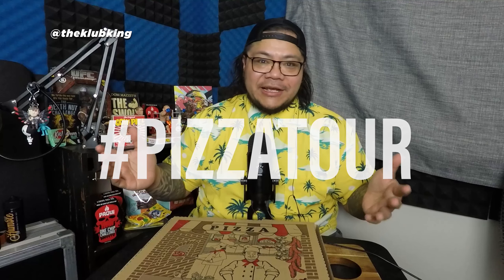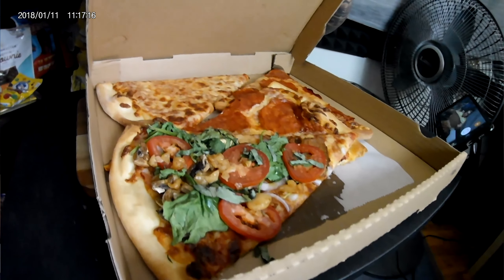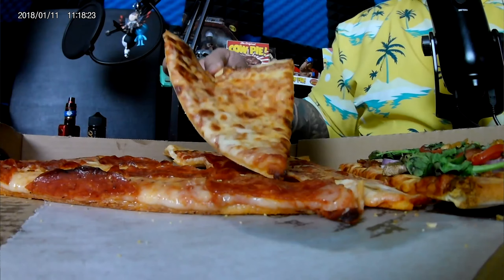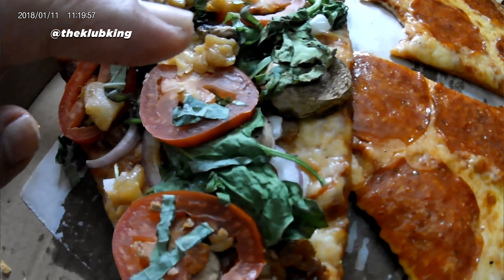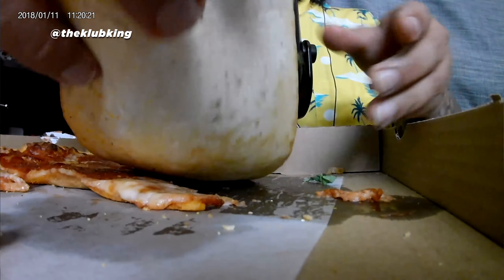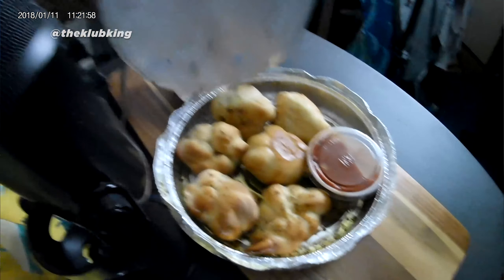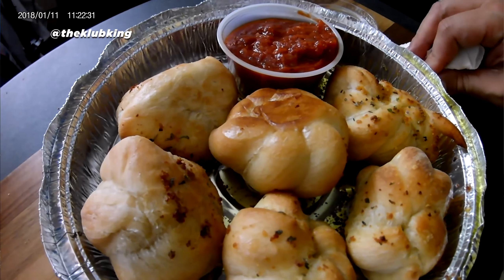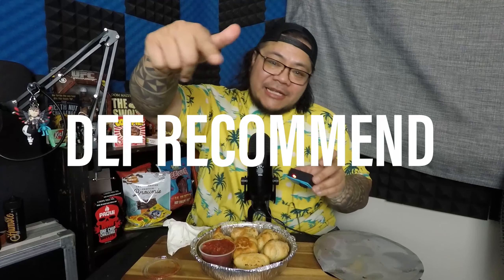Salt Lake City Pizza Tour (P4) Este Pizza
Trying out a pizza i havent had in years